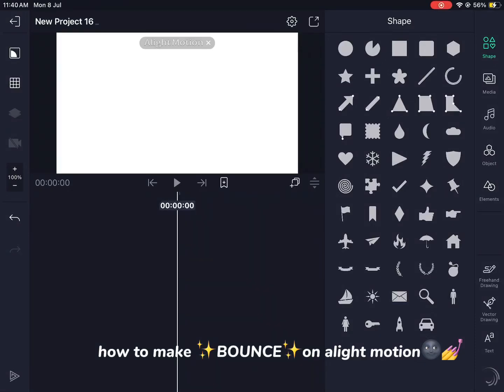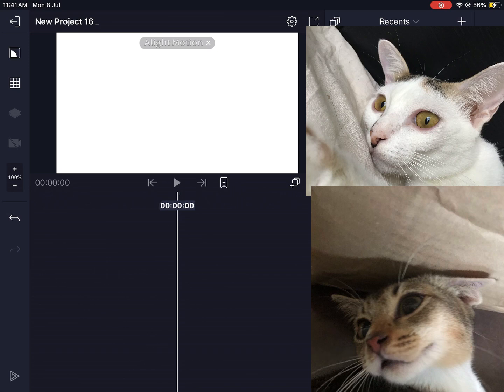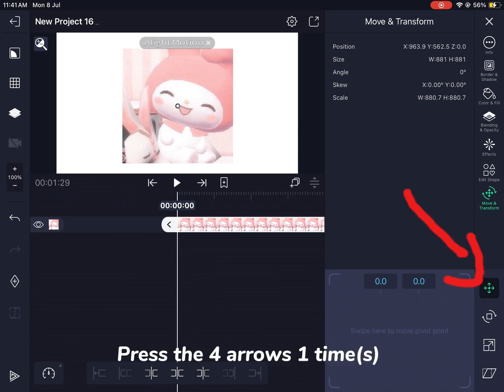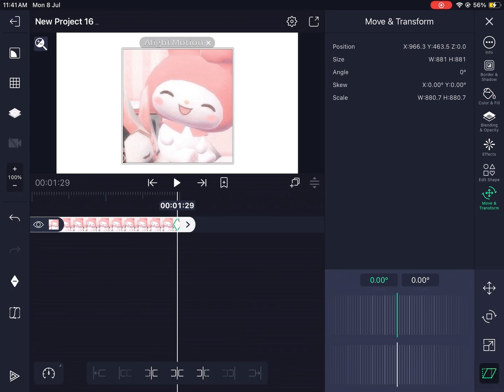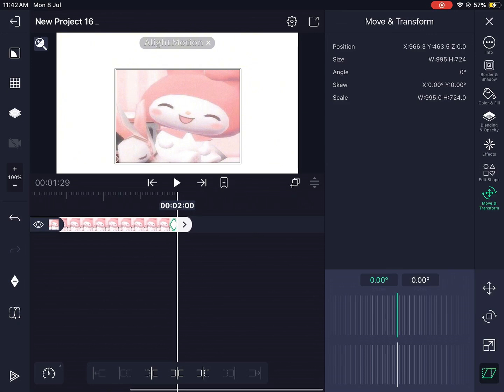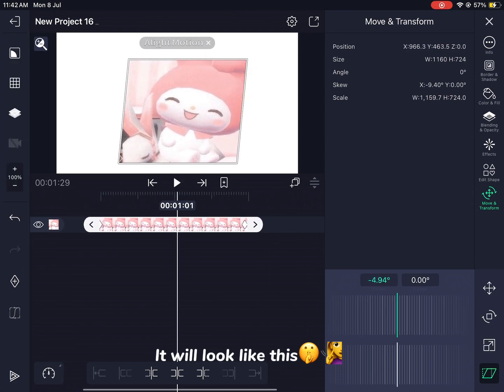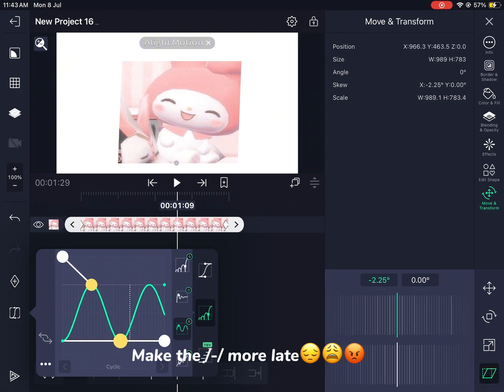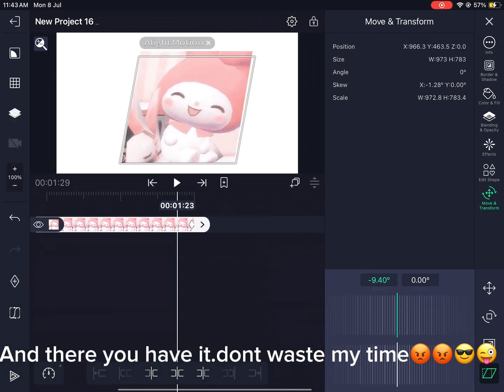Just a tutorial